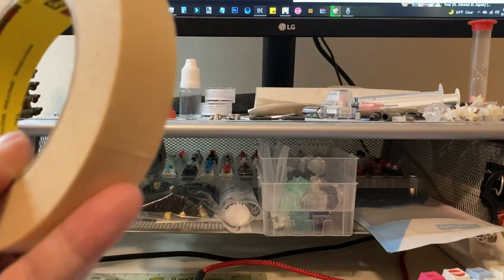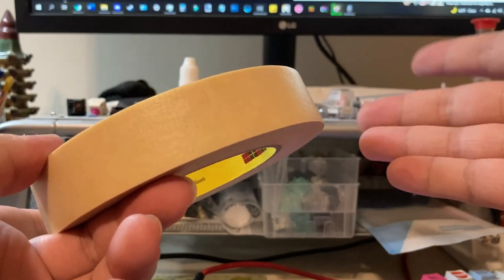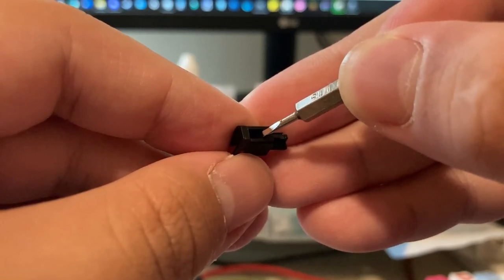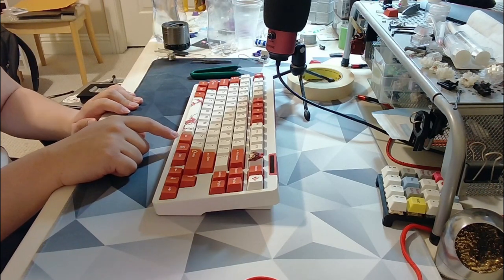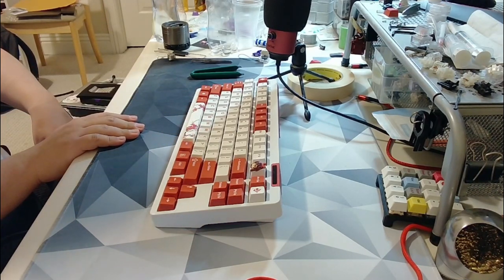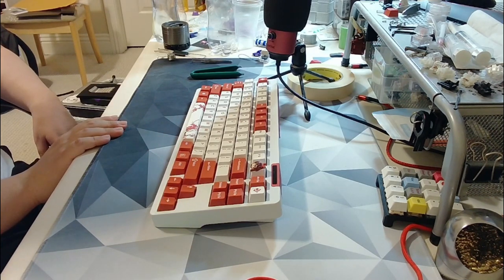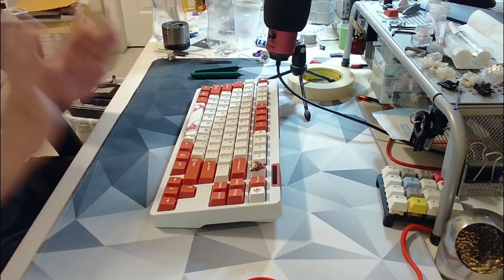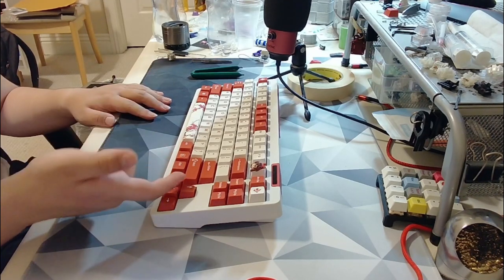I "Tape Mod" My Stabilizers. Here's How and Why.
Up Next: HANSUNG TFG ART w/ BOX Pinks.

RK84 and TM680 stabilizers are Plate Mount.
S80 and Dio v2r2 have Screw-Ins.
HANSUNG TFG ART has hybrid stabilizers.

Timestamps:
00:00 - Introduction/Background of the Tape Mod
00:40 - Why This Video Exists
01:44 - My Personal Modifications
02:35 - Explaining the "Epsi-Mod" Tape Version
04:11 - Swapping to the Keyboard Modifier Sound Tests
04:31 - RK84 (U4)
04:45 - TM680 (ARTBOX Red)
04:58 - S80 (Creamiaz)
05:18 - HANSUNG TFG ART (BOX Pink)
05:37 - Dio R2V2 (8008 Inks)
05:47 - Modded vs Scuffed
06:19 - Video/Mod Summary
07:00 - Yes, you can use more tape to "Holee Tape Mod"
07:28 - BE SURE YOUR STABILIZER IS DRY
08:40 - Video Sendoff/End Cards

Equipment:
Camera: iPhone SE 2020/Nexigo N660P

Extra Links:
1) Remember - Kaizanblu
2) It's Getting Late - SNUG x NUVER

Everything else in regards to me and this channel (alongside my attitude towards it) can be found in my "About" section.